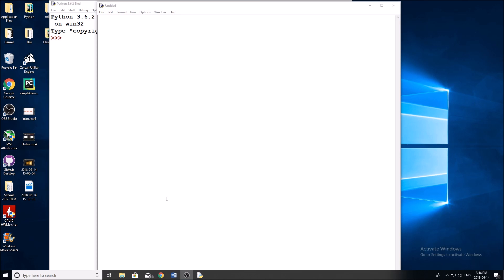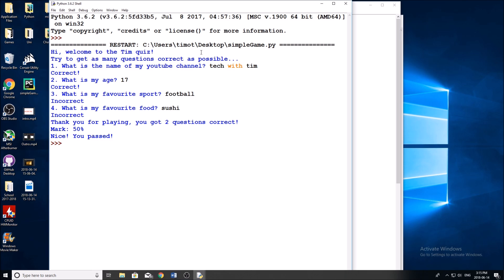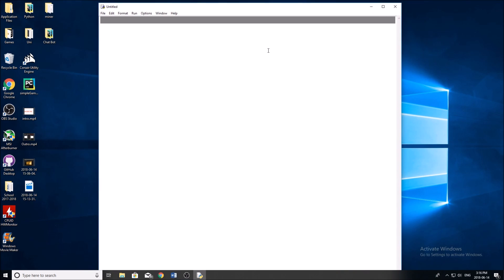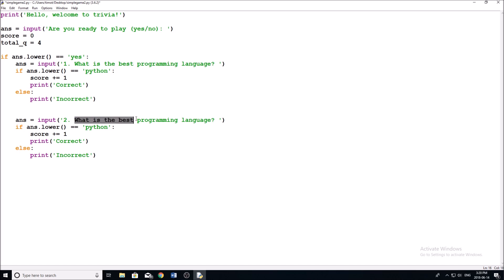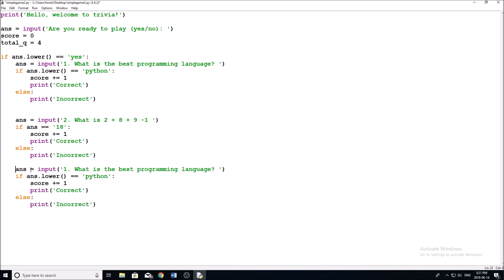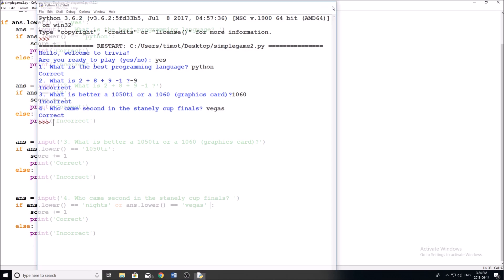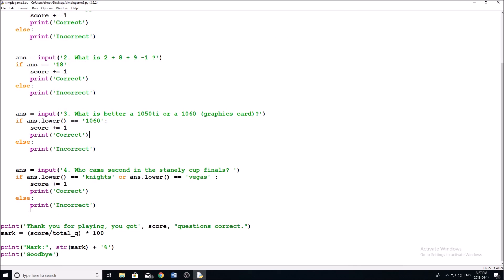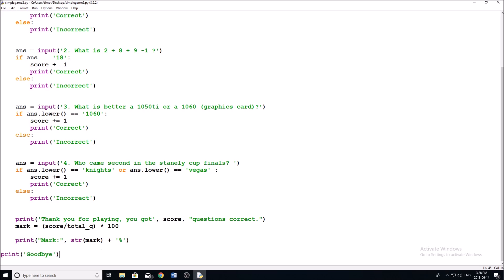How to Make A Simple Game in Python (For Beginners)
In this video I explain how to make a simple game in python. The game that I will be creating is very simple and is for beginners. Making games is a great and fun way to learn how to code and is something cool that you can show your friends and family.

Bitcoin: 1PbkAYLFaJBgjbKn2ptGyBz65xWN8hJgBU
Ethereum: 0xdd42dbbdba60f7163fc7a840e189474b6e8bfcad
Ripple: rD4arM9CVjQWqi8f1kxdpCgkCgEkqBgtud